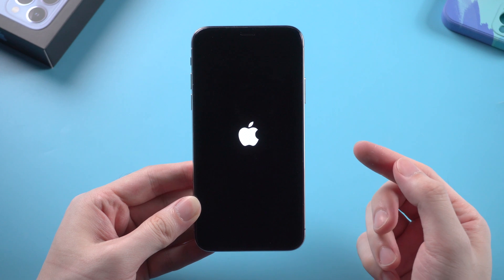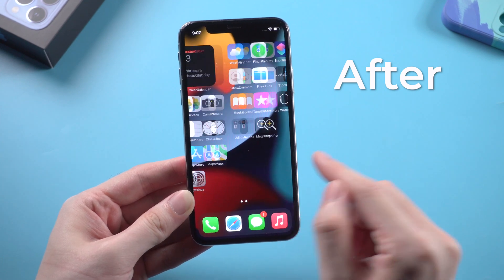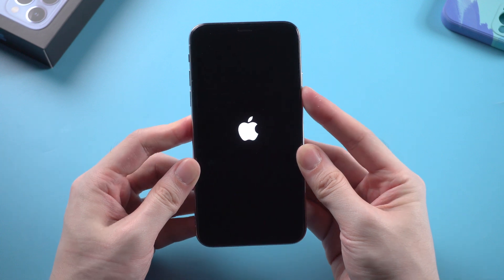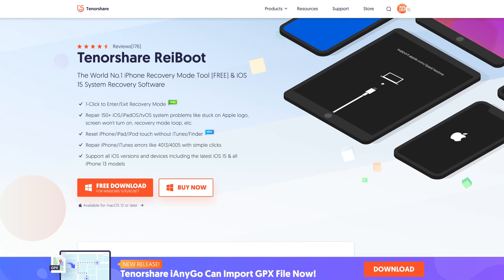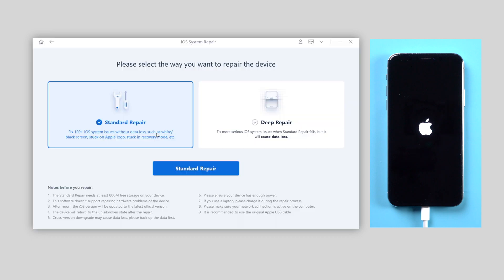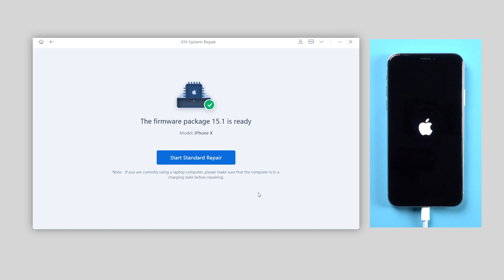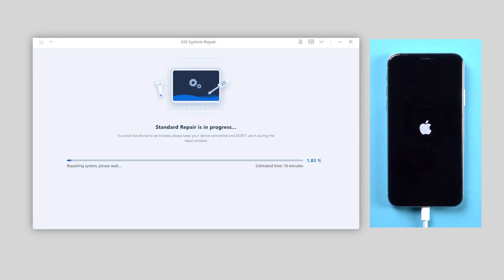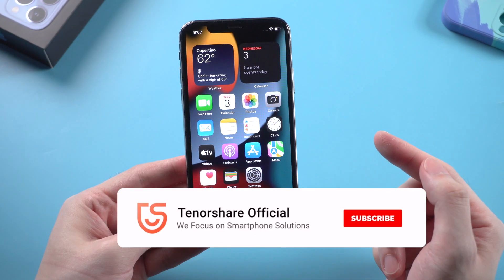How to Fix iPhone X Stuck on Apple Logo | Tenorshare ReiBoot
If your iPhone X stuck on Apple logo boot loop and couldn't get out. Here is a tool can fix without data loss.

Timestamps:
00:00 Intro & Preview
00:21 Method 1 - Force Restart Manually
00:47 Method 2 - Repair with Tenorshare ReiBoot (no data loss)

Music | Mystery by Declan DP